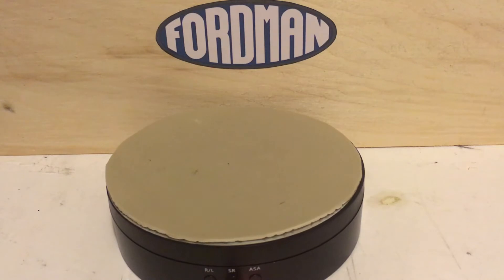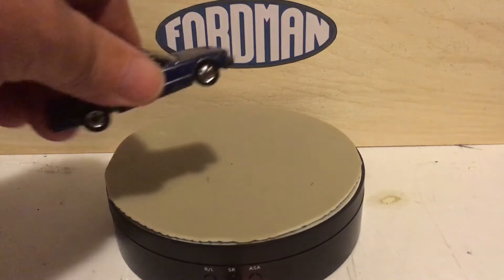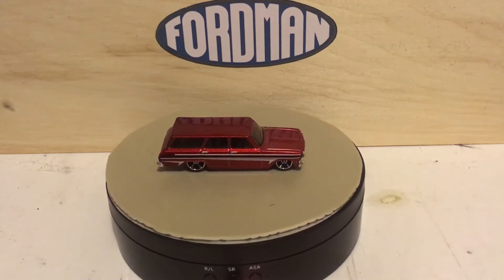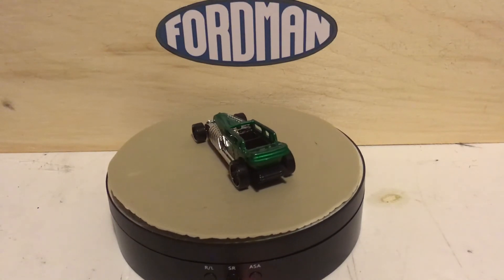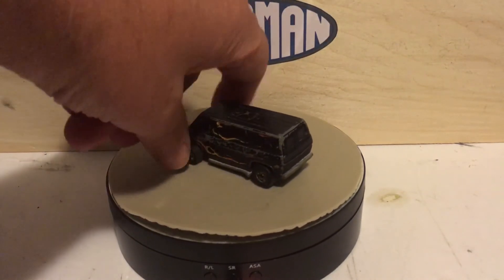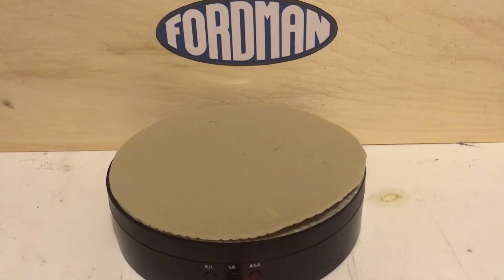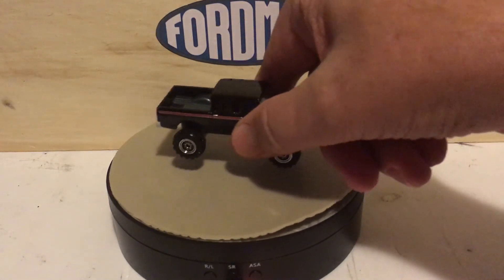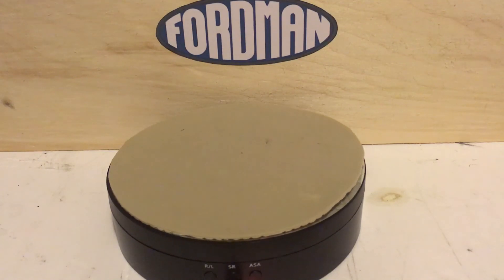Mail Call & New stuff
I received a box from Mountian 66 Die-Cast and I would like to share it with you and some new finds ...  please have a look and enjoy your stay